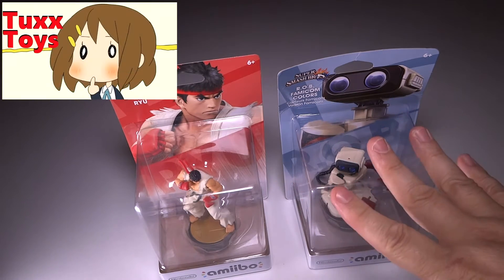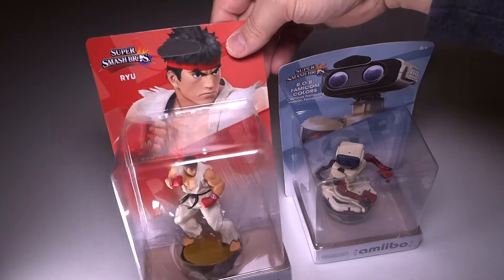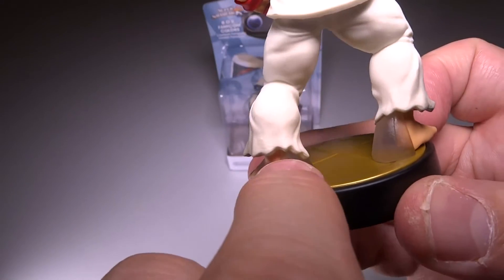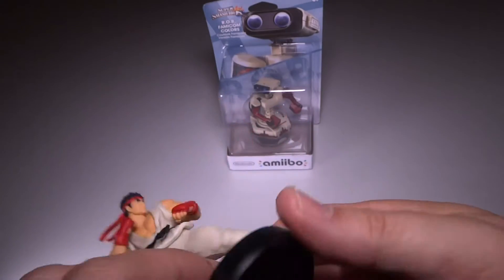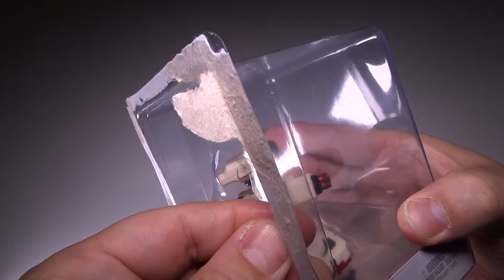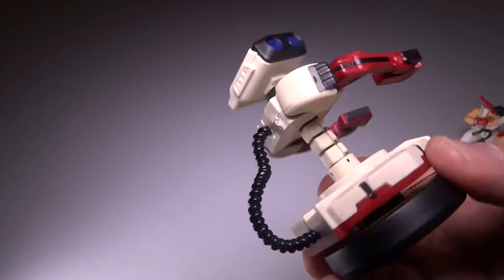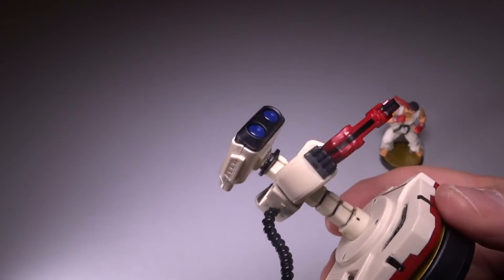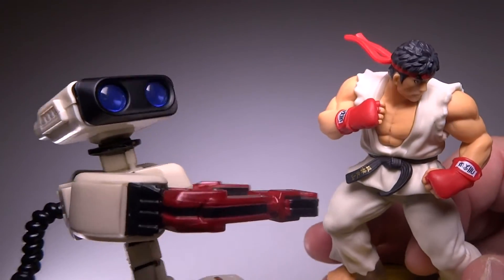Amiibos - R.O.B. Famicom Colors and Ryu (Street Fighter) + 3400 Sub giveaway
Lets unbox some new Amiibos - R.O.B. Famicom Colors and Ryu of Street Fighter fame. Also Tuxx has owned either a Nintendo ROB the robot OR... A Street Fighter Arcade Machine. guess what one!